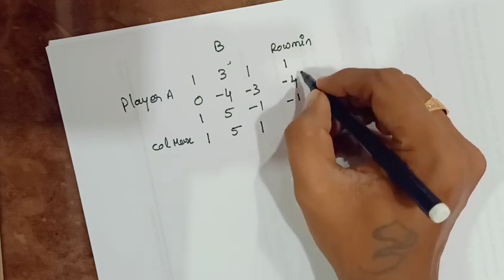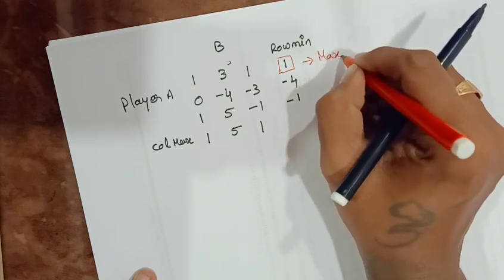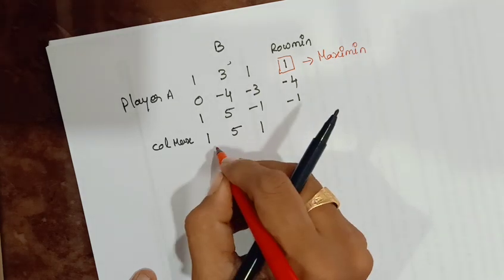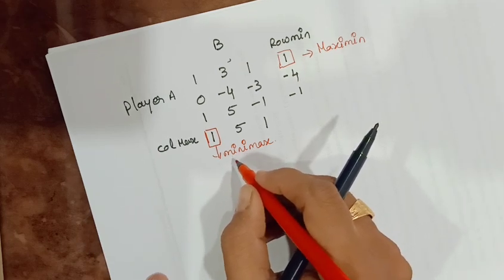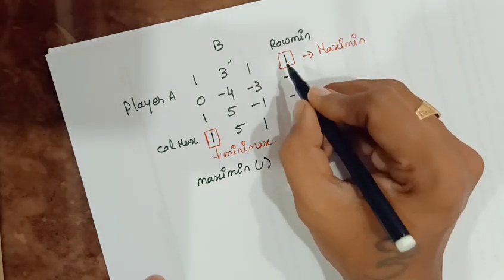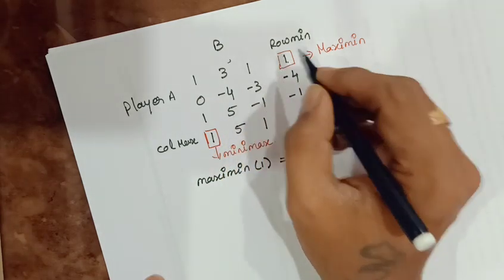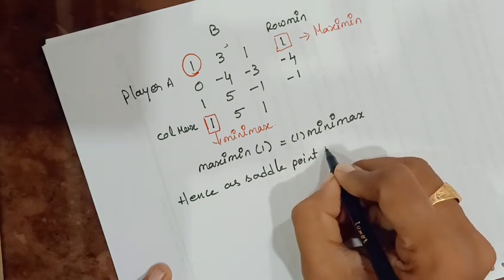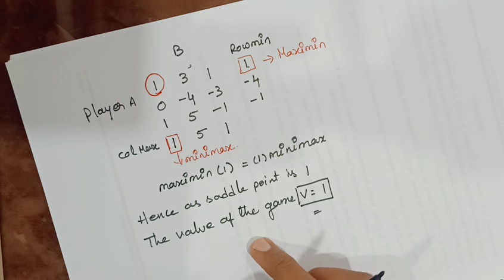Game Theory - Saddle Point